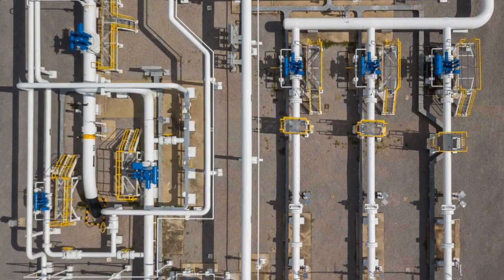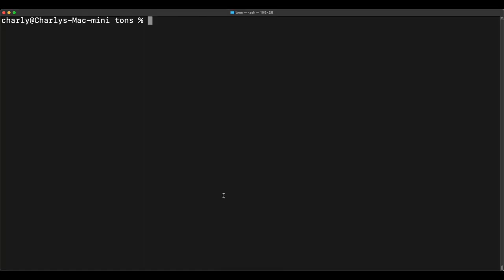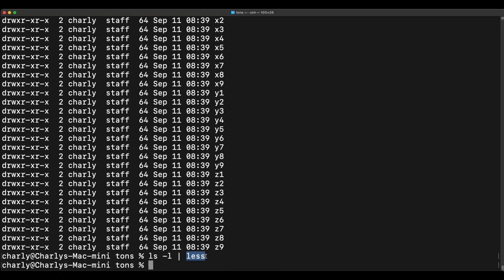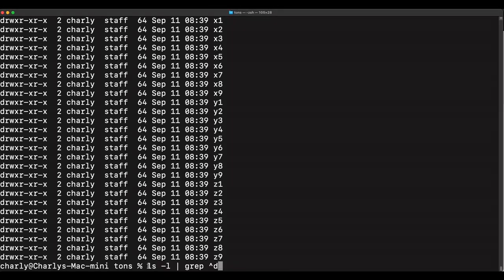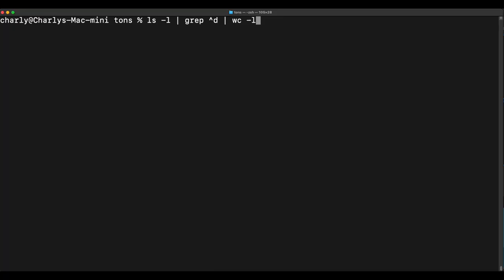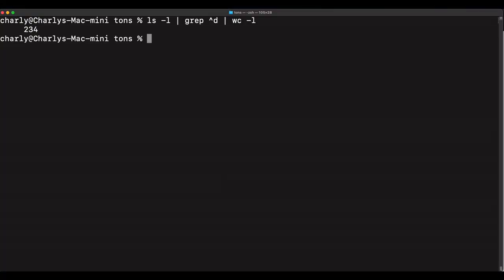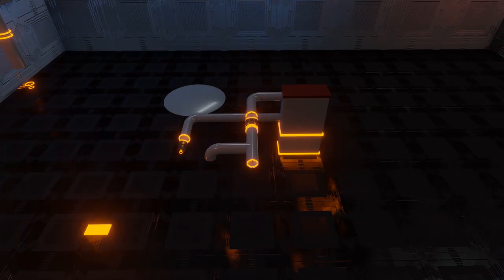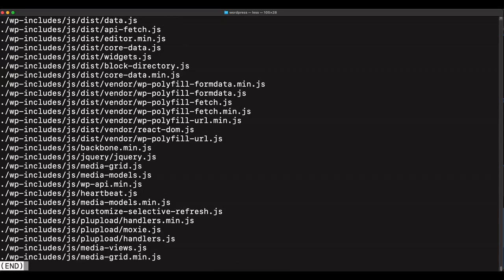Linux Power User Secrets: Mastering Command Line Pipelines. CLI Basics - Ep 5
It's time to level up! 🚀 In this video, we're diving deep into the Linux Command Line Pipelines, the true secret weapon of every power user. We'll demystify the magic behind connecting commands with | (the pipe) and show you how to chain powerful tools like grep, find, and wc to create workflows that are faster and more efficient than you ever thought possible.

Stop wasting time running commands and waiting for them to finish. Use the mighty pipe to create automated workflows instead.

But we're not just talking theory. We’ll wrap things up with a real-life example that’s a game-changer for any developer: a one-liner to search for the word “fetch” inside every single JavaScript file in your project. Get more done faster.

Key Takeaways:

✅ What are command-line pipelines, and why they are essential for developers
🥷 Mastering the pipe (|) operator
🔗 Chaining multiple commands for powerful, custom workflows
🔎 A practical example: searching for a keyword in specific file types across your project

👉 Missed the earlier episodes?

I'd love to see how you are using pipes to create powerful workflows! Share your pipelines in the comments.